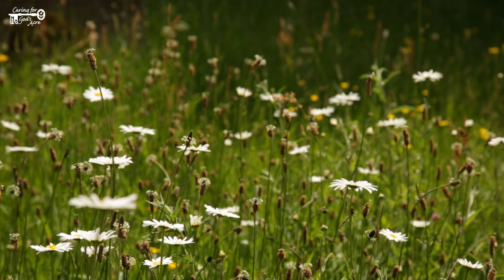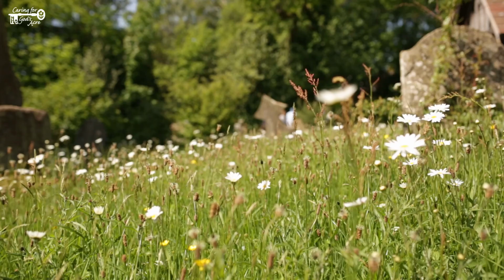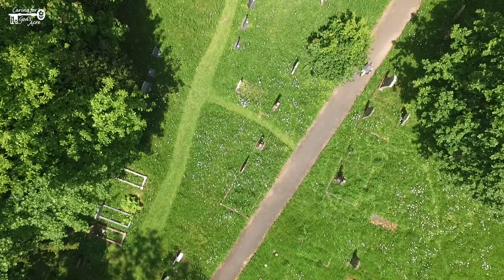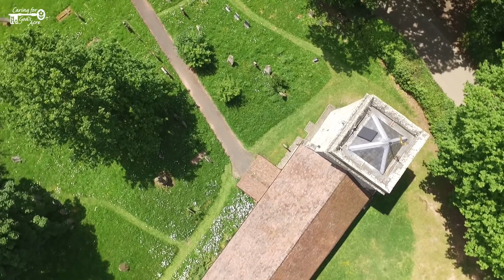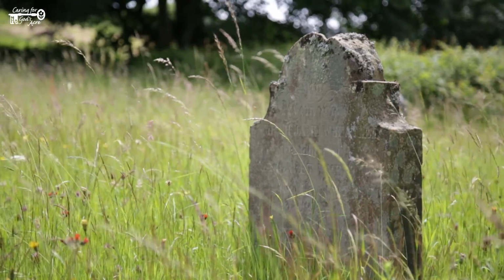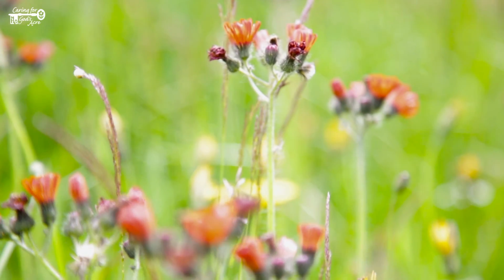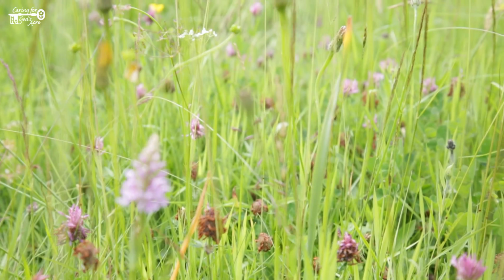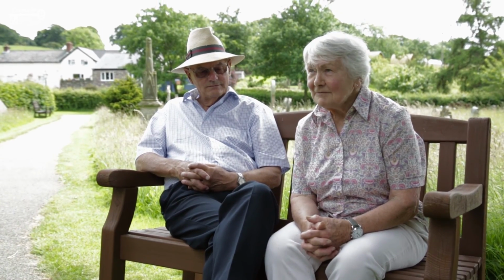The Importance Of Grasslands